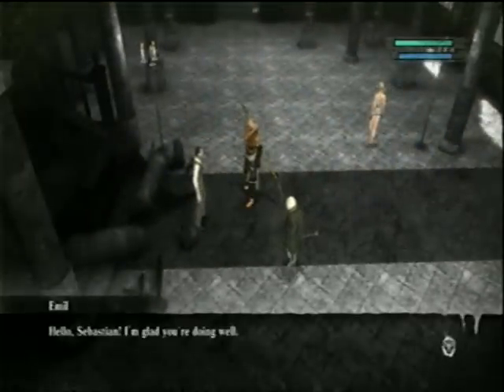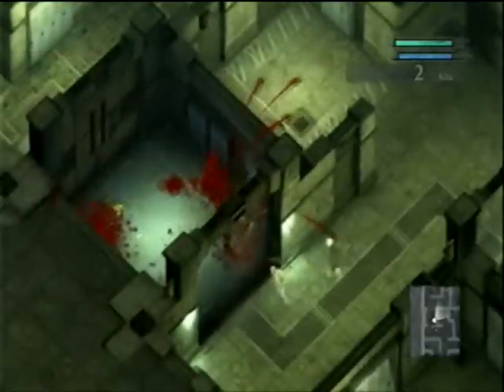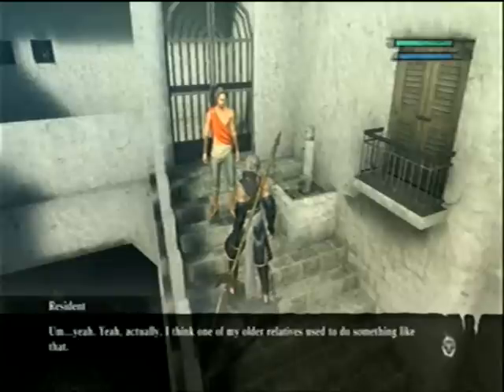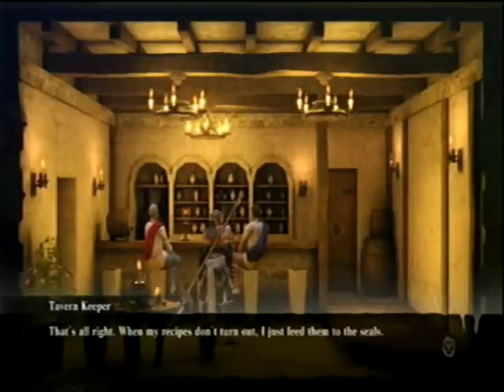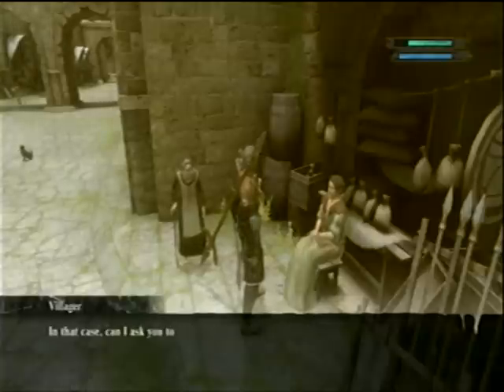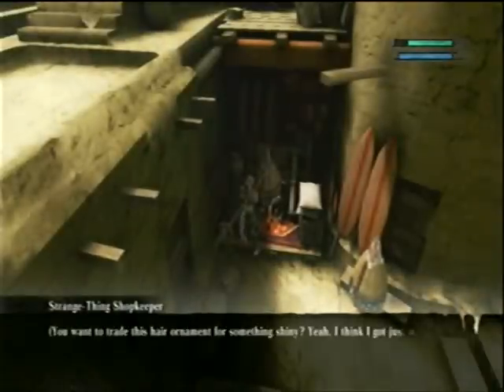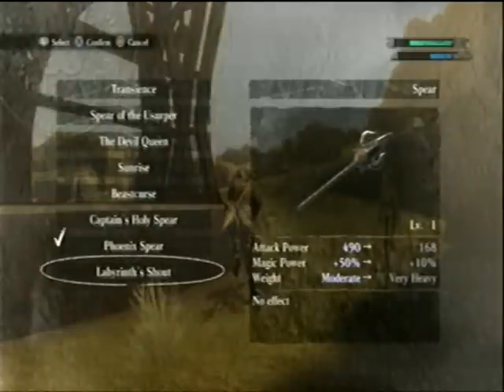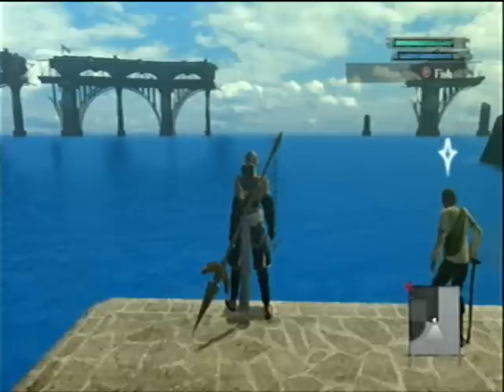Let's Play Nier 50 - Labyrinth's Shout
After getting Labyrinth's Song last episode, we do another chunk of side-questing to obtain the Labyrinth's Shout, a pretty mediocre spear weapon, but it counts toward our 100% weapon collection so I suppose it's worth our while. Next time, we're going fishing! /faked enthusiasm